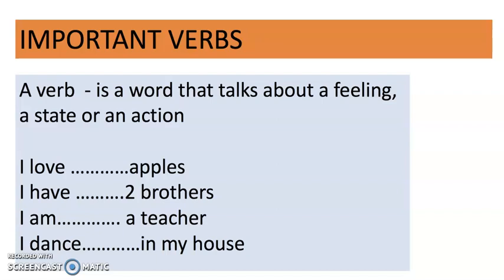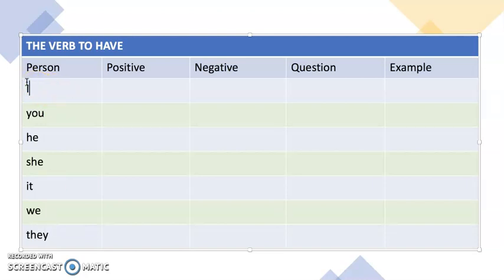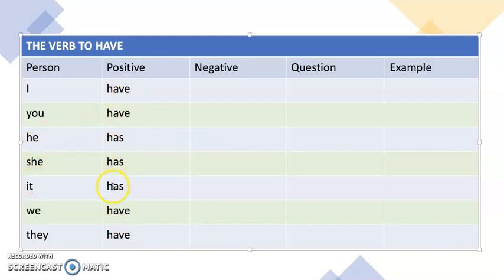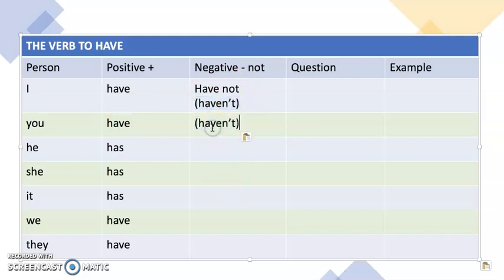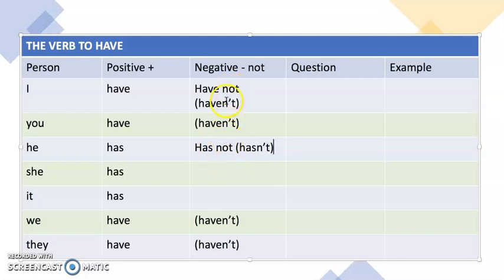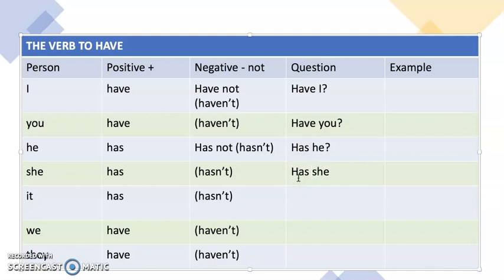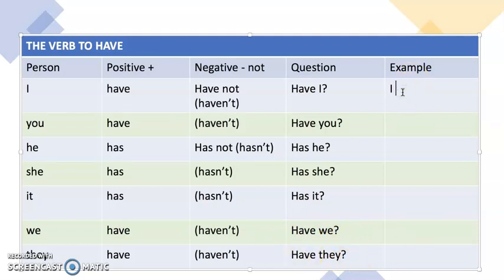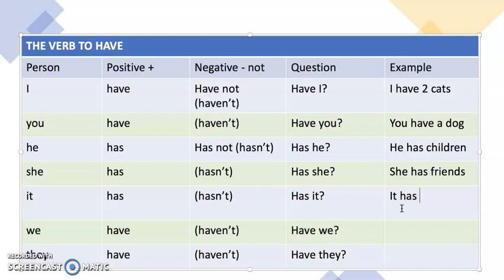The verb to have